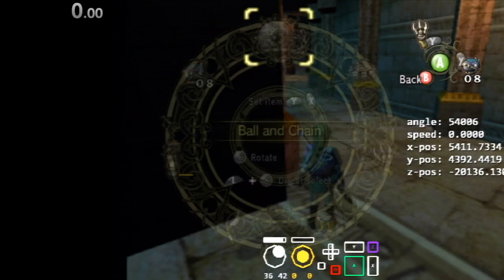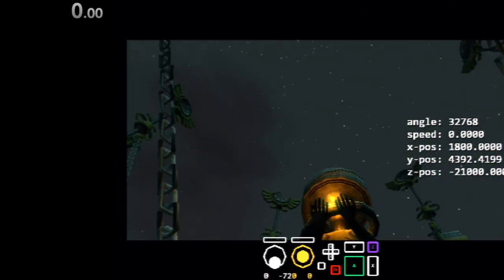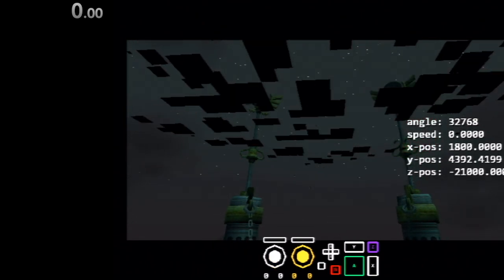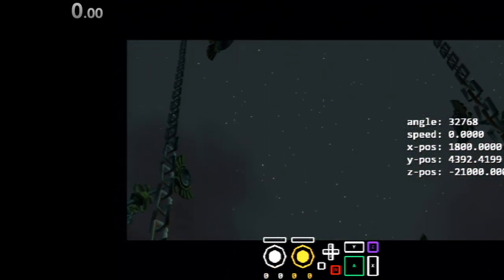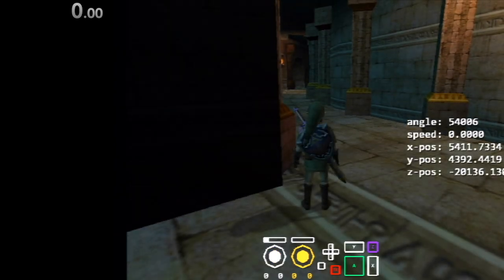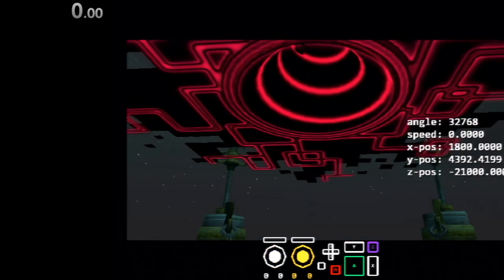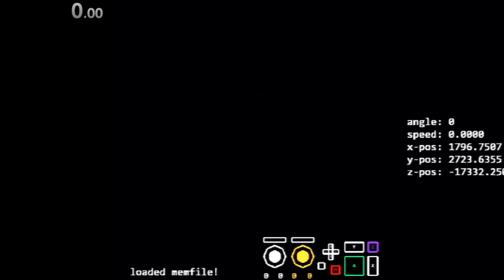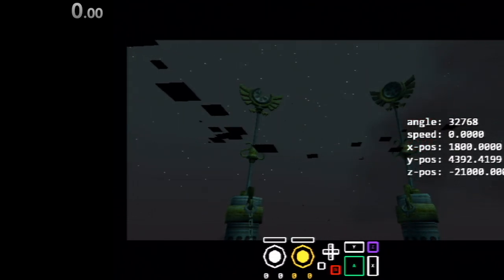(TP) Mirror Chamber Faster Shadow Beasts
Saves 3.2s